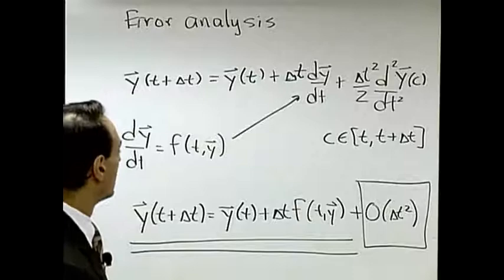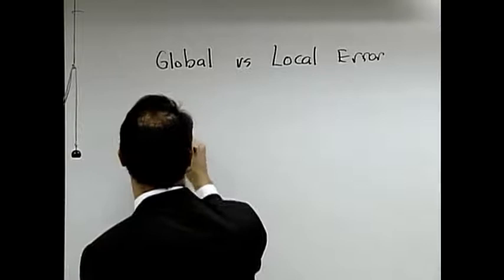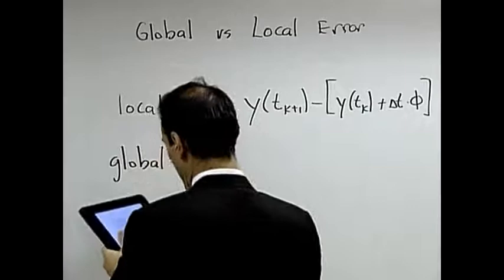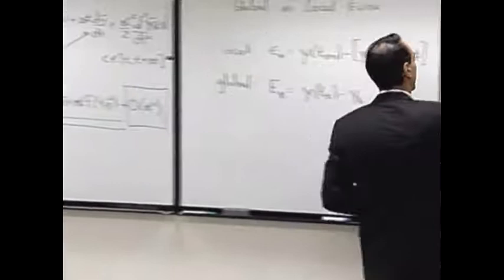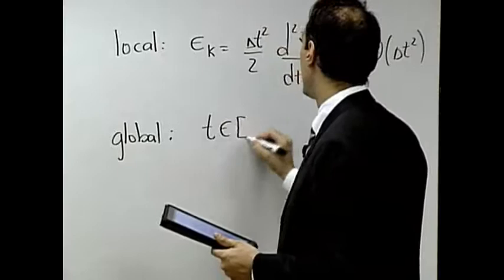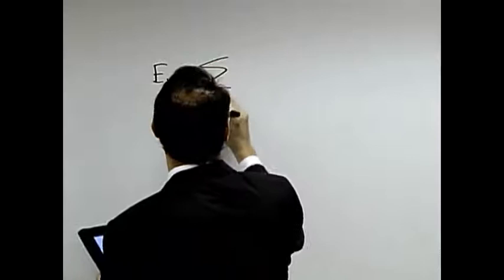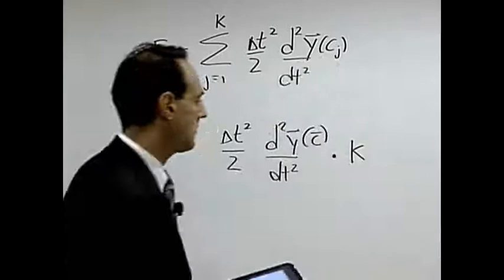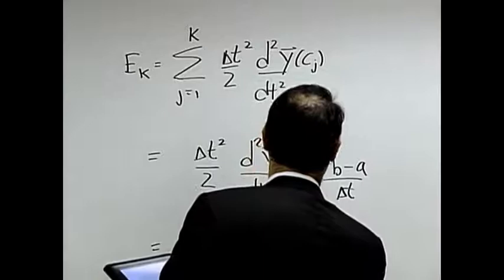Scientific Computing || 03 Week 1 2 2 Local and Global Errors 9 05